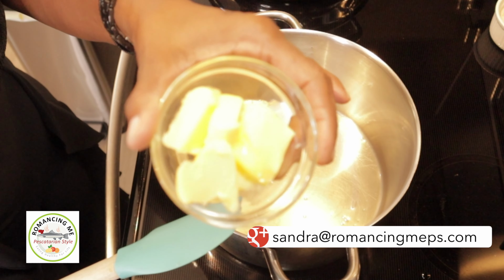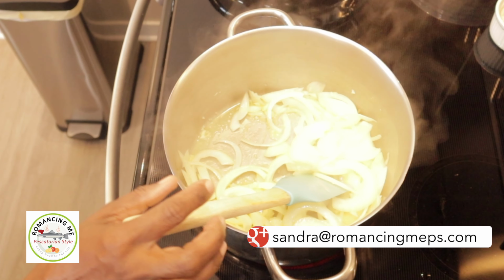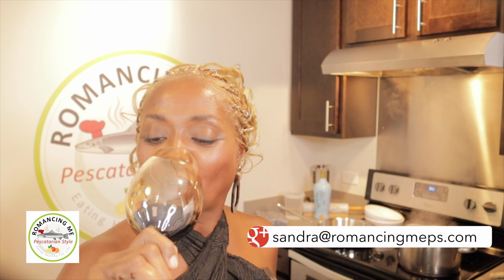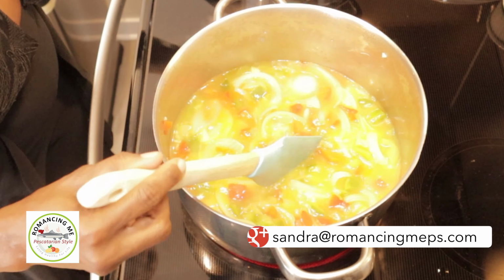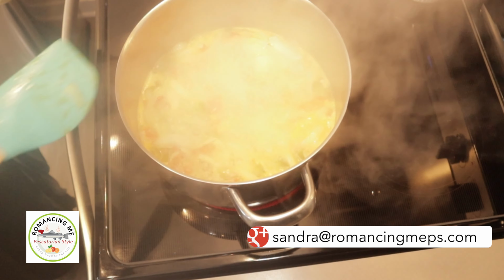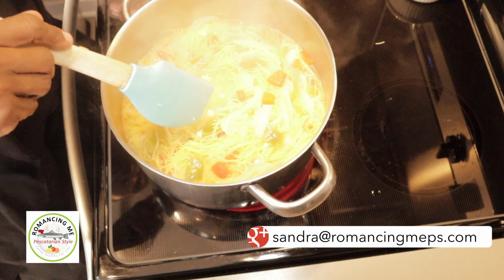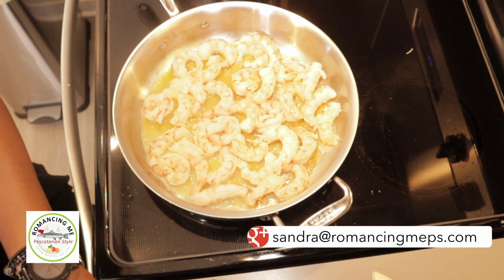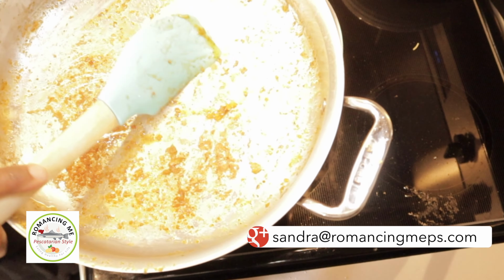S3:E2 Sage Shrimp & Noodles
ROMANCINGmeps is a cook show of healthy delicious foods mainly fish and seafood nature.  Spice Butter Sage Days seasoning is a wonderful addition of freshness to flavor any meal.  Try it in shrimp, pastas, noodles, meats, scrambled eggs, rice, potatoes, and more.